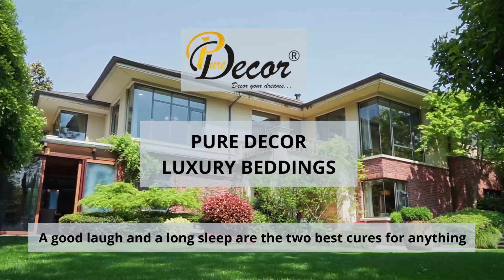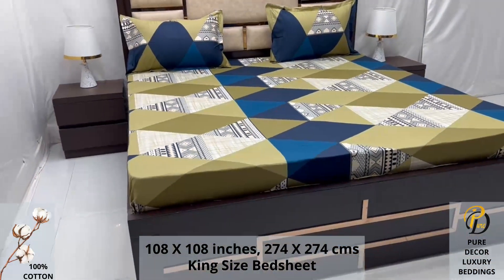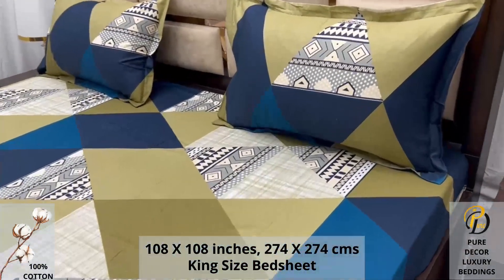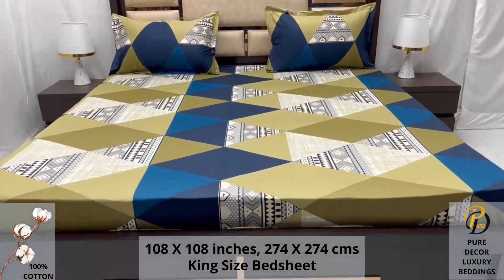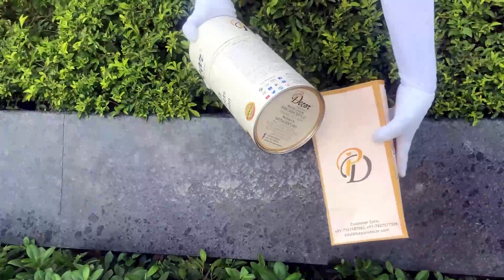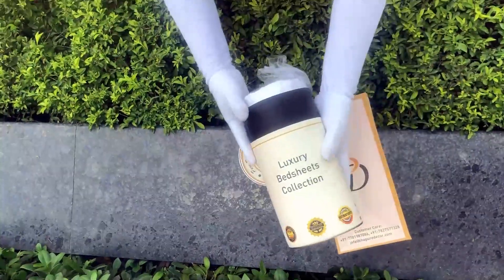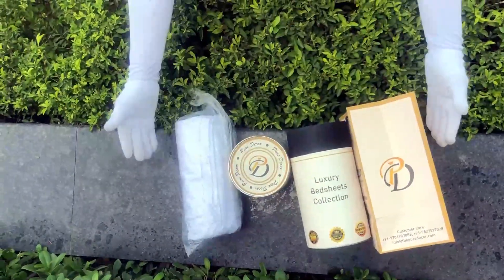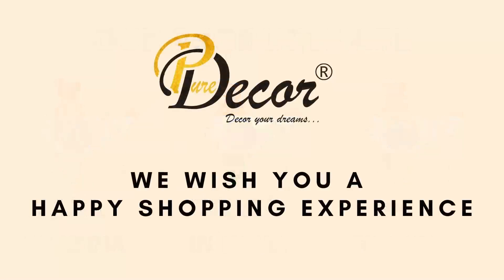Pure Decor Luxury Bedding - 100% Pure Cotton King Size Double Bedsheet with 2 Pillow Covers, A- 3050